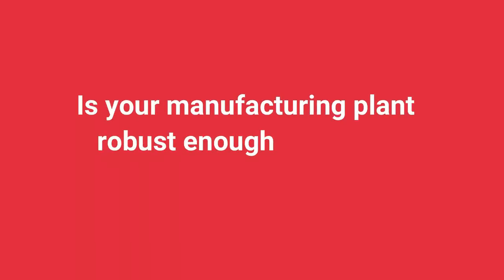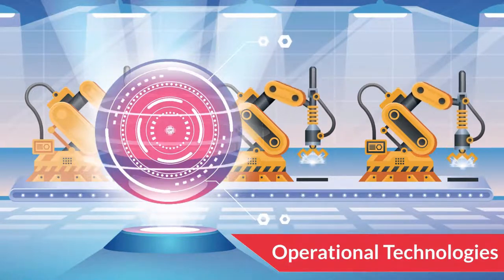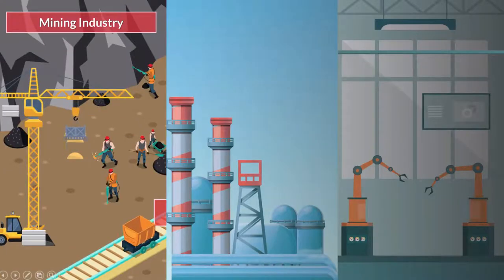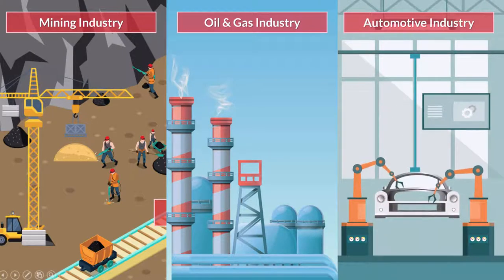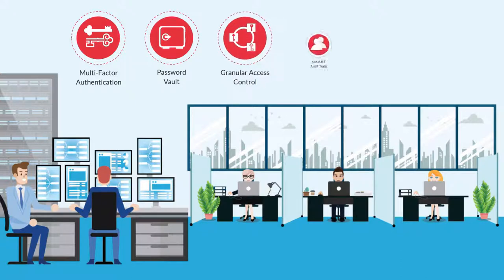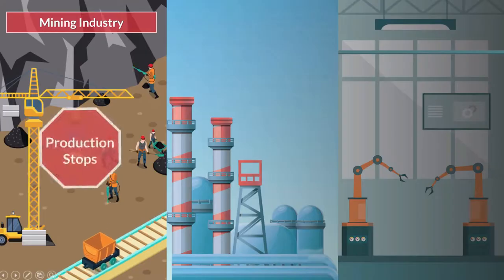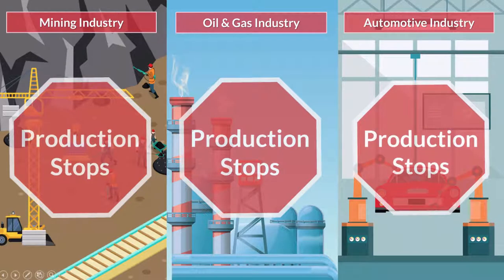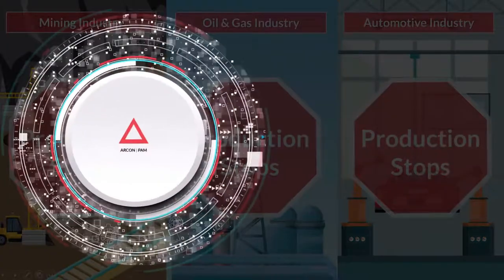Protect your Manufacturing Plant with ARCON | PAM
Typically OT installations are not advanced enough in terms of security to mitigate threats like unauthorized access to critical IT infrastructure.
For instance, most of the IT infrastructure still offer basic-level authentication sans granular level control, which is critical to ensure rule and role-based restrictive access to control rooms. Many installations are still operated without any automation for example, staff access to control rooms is physically restricted, or systems are accessed using a VPN.

Cyber crooks target OperationalTechnologies (OT) such as Supervisory Control and Data Acquisition (SCADA), Industrial Control Systems (ICS), which are computing systems used to manage and control industrial operations.

Thus it is extremely important for the organizations to integrate Privileged Access Management (PAM) into Industrial Control Systems (ICS) to ensure seamless controlling and monitoring of users’ access to target systems.

ABOUT ARCON | PAM-
ARCON | Privileged Access Management (PAM) is a comprehensive data security solution that seamlessly manages, monitors and controls the life-cycle of privileged accounts. It provides an additional security layer to safeguard your enterprise’s confidential data and mitigates risks arising out of privileged identity & access management, enabling IT security pros to comply with the regulatory standards such as the GDPR, PCI-DSS, SWIFT CSCF, HIPAA among many other security frameworks.

This highly-scalable feature-rich solution includes Multi-factor Authentication (MFA), Granular User Control, robust Password vaulting, audit trails, privilege elevation among several other functionalities to secure your enterprise data assets.

About ARCON-
ARCON is a leading Information Risk Management solutions provider specializing in PrivilegedAccessManagement (PAM) and continuous risk assessment solutions. Founded in London back in 2006, the organization has its headquarters in Mumbai and global offices in Dubai, Manila, Toronto, London, and Kenya. It has a well-established partner and reseller network across the world. While the company continues to be a market leader in India, the Middle East, and Africa, it is gaining solid traction in the APAC region and Europe while it continues to make inroads in North American markets.